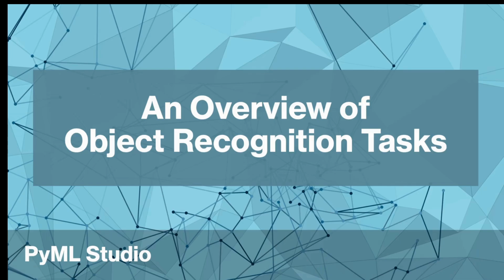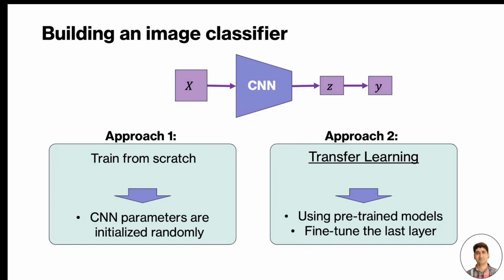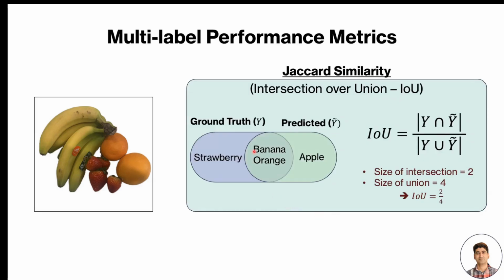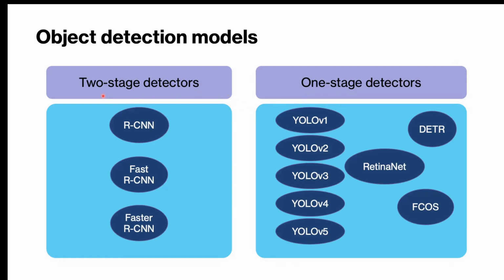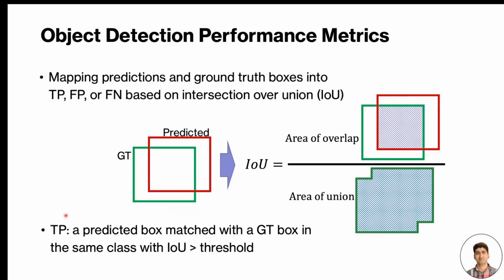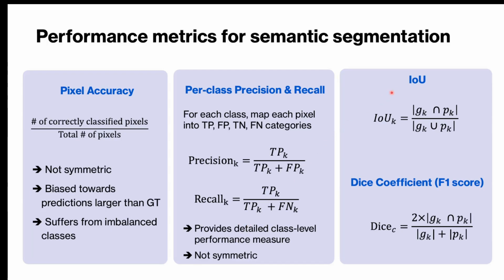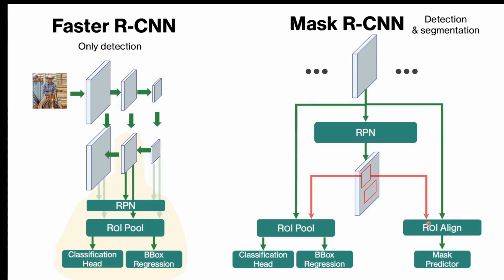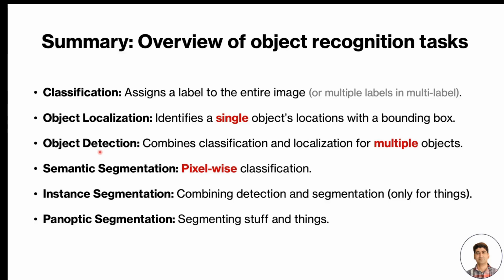An Overview of Object Recognition Tasks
This video gives an overview of object recognition tasks, starting with image classification (binary, multi-class and multi-label), then localization and object detection, and finally image segmentation, including semantic, instance segmentation and finally panoptic segmentation.